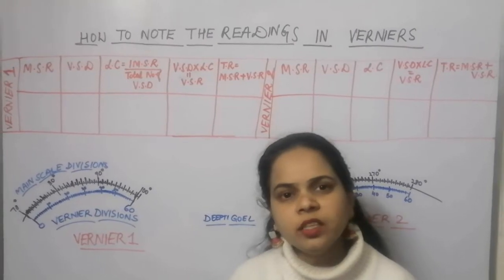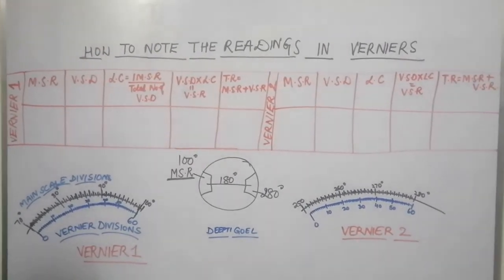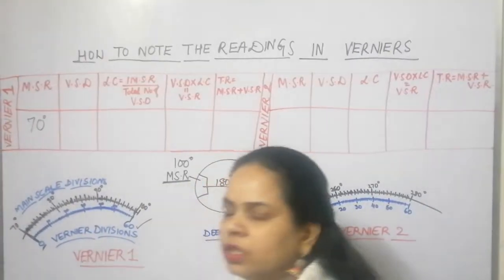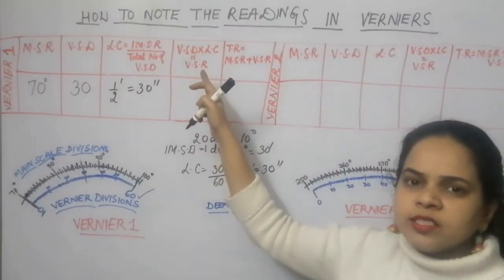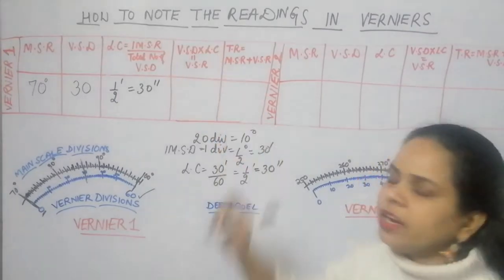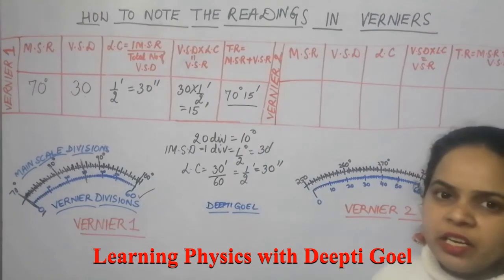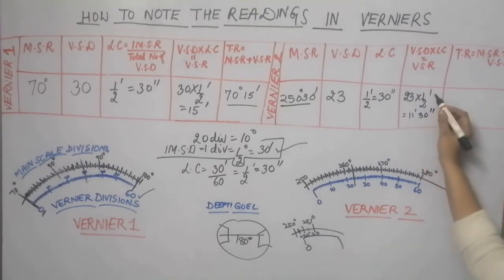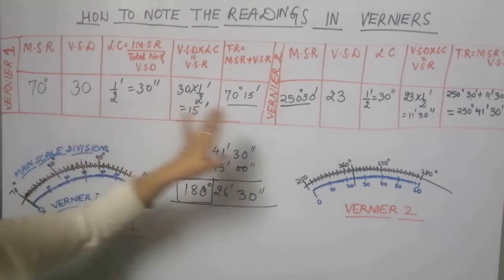How to Note the Readings in the Vernier of spectrometer